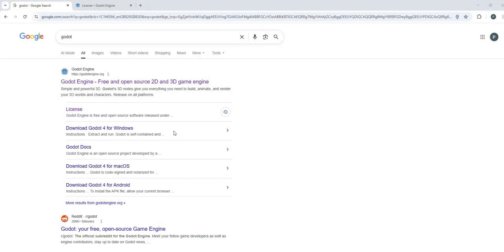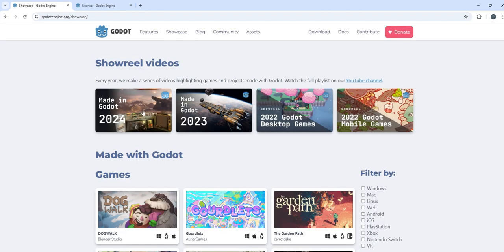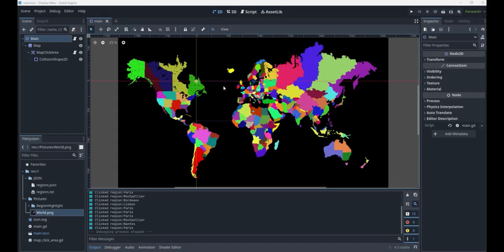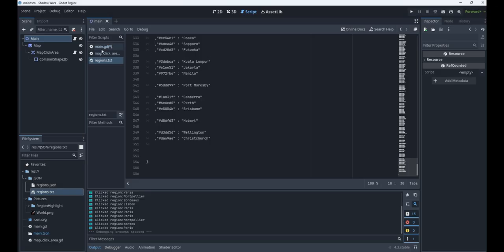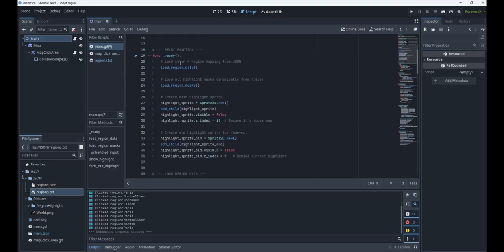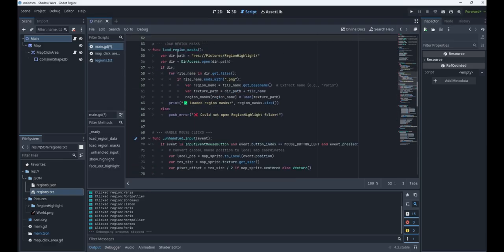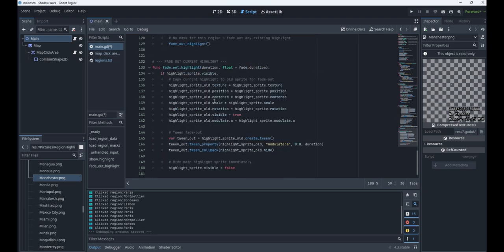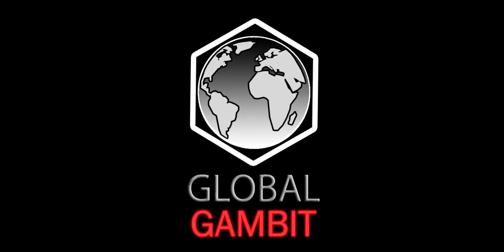Game Dev Blog #1 Introduction and Game Setup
The first in a series of video blogs as I attempt to make a game.